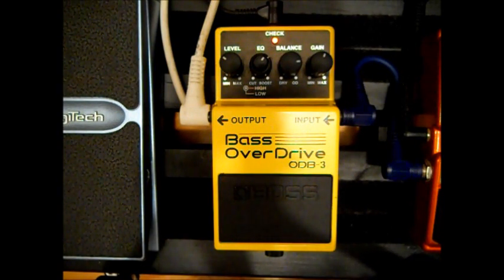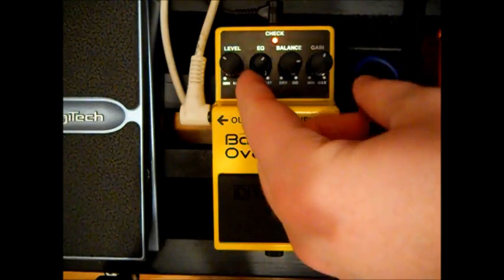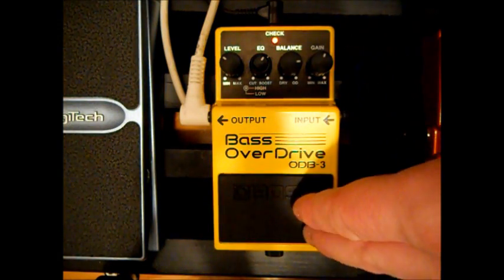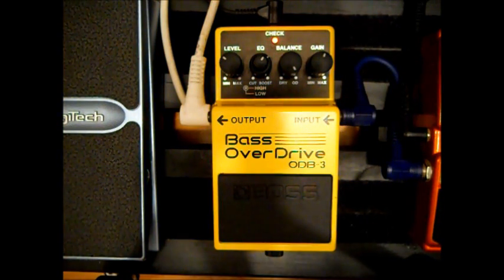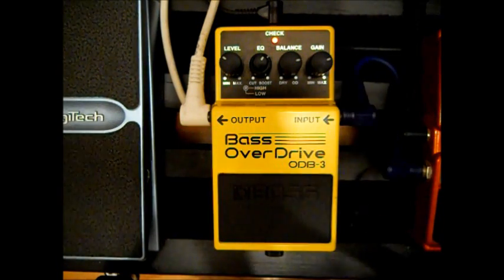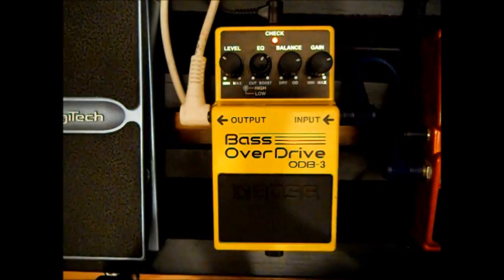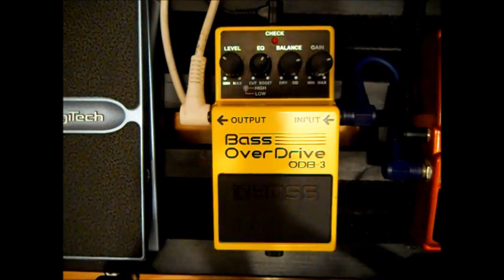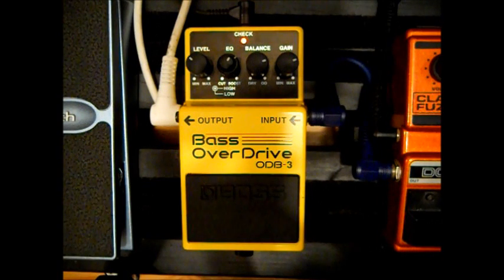Boss ODB-3 "Bass Overdrive" [Review / Demo]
Hello People! This is a quick (not really) review of the Boss OBD-3 Bass Overdrive, what can i say, it is one of my favourites the sound from it is so versatile, usable, and fucking HUGE!! Hope this is useful!

Im also using a new method of recording, i plug my pedalboard to my amp and use the line out to connect it to my